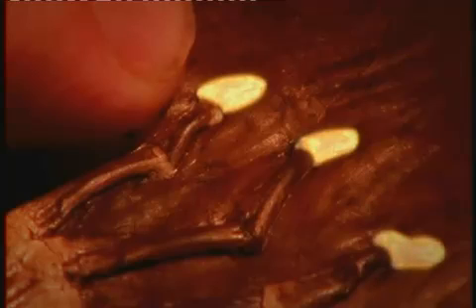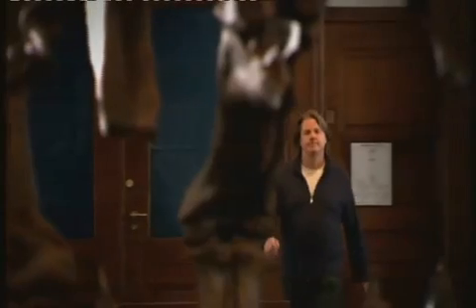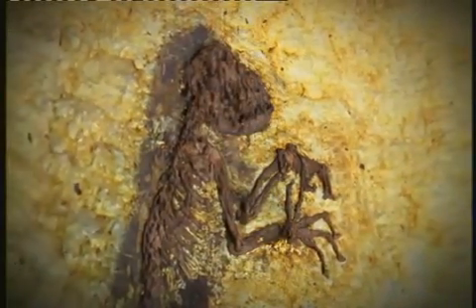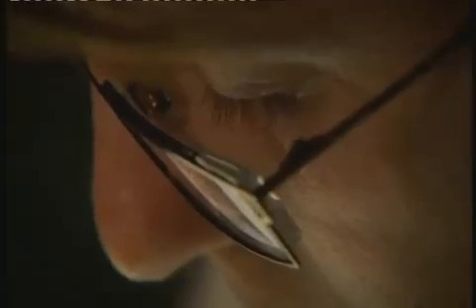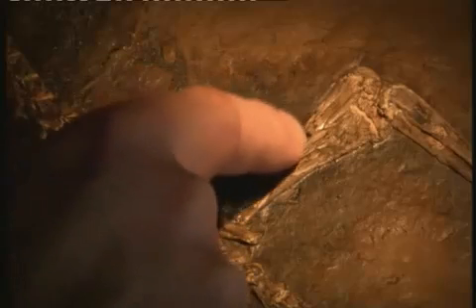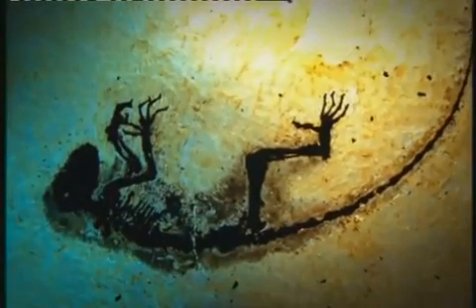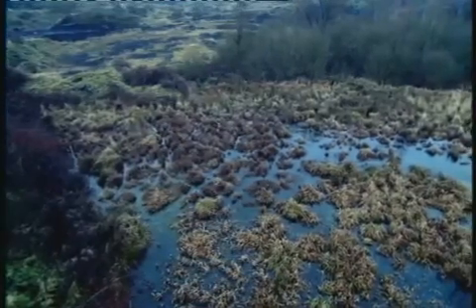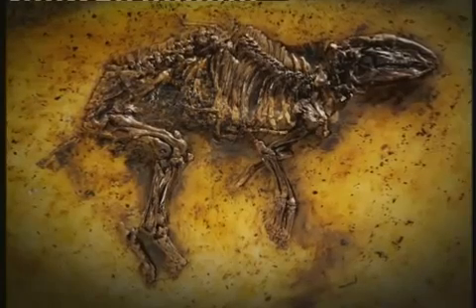The Link - Darwinius Masillae - Ida Documentary - 2 of 6 BBC (20 of 30) ORKUT Community and Profile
The Link - Darwinius Masillae - Ida Documentary - 2 of 6 BBC.

Profile Darwinius Masillae  Ida no Orkute

Community Darwinius Masillae    Orkut

Darwinius masillae - Inglês
Categoria: História e Ciências (3) Local: Brasil
Darwinius masillae is a basal or stem group primate from the Eocene epoch, 47 million years ago (Lutetian stage). The genus Darwinius was named to celebrate Charles Darwin on his bicentenary and the s...

Darwinius Masillae - Ida  Português
Categoria: História e Ciências (5) Local: Brasil
Ida, o elo perdido dos Humanos!?!?
Um grupo de cientistas revelou em 19/05/09 no Museu de História Natural de Nova York, a descoberta de um fóssil de 47 milhões de anos que poderia ser um elo perdi...

Darwinius Masillae - Espanhol
Categoria: História e Ciências (2) Local: Brasil
Darwinius masillae (en homenaje al bicentenario de Charles Darwin) fue una especie de primate primitivo que vivió en Europa hace unos 45 millones de años (durante el Eoceno). Este fósil, descubierto e...